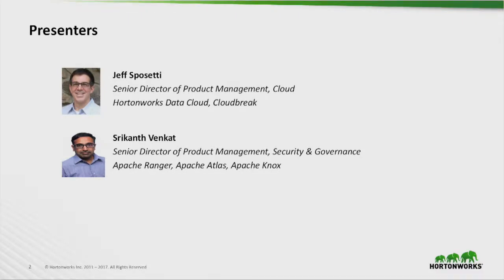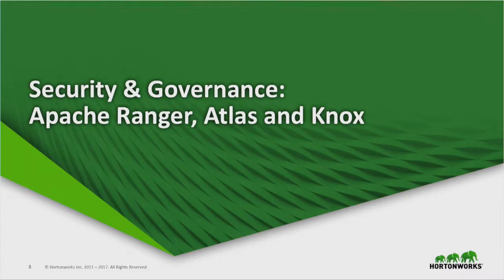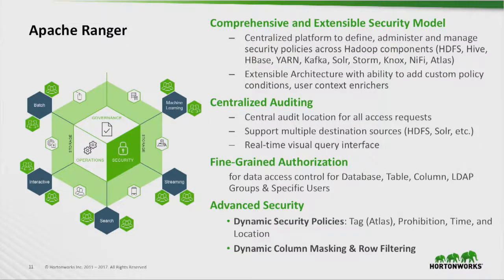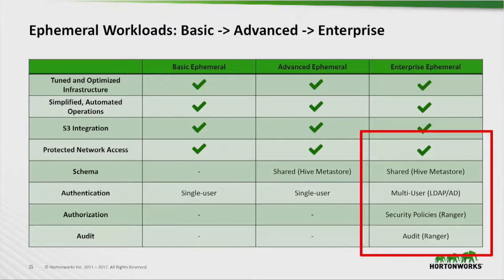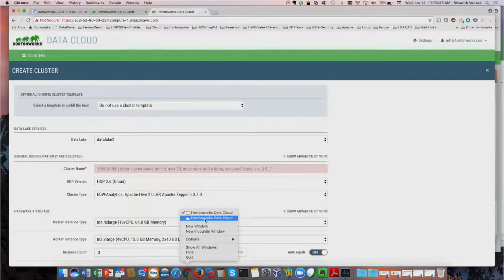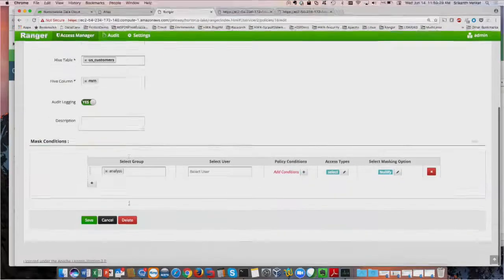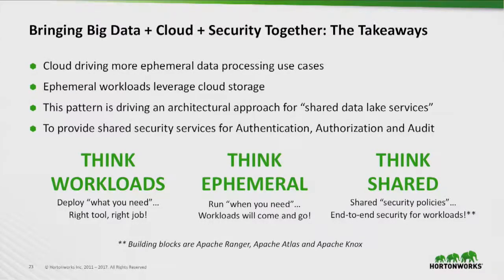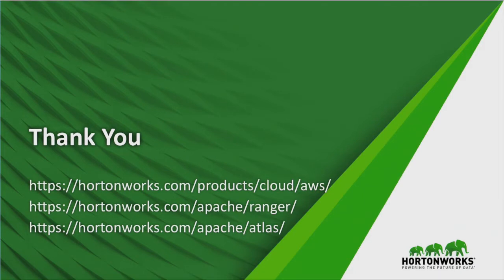Bridle your Flying Islands and Castles in the Sky Built in Governance and Security for the Cloud